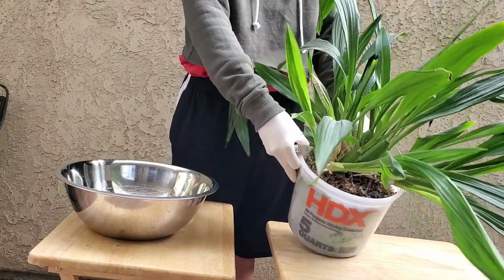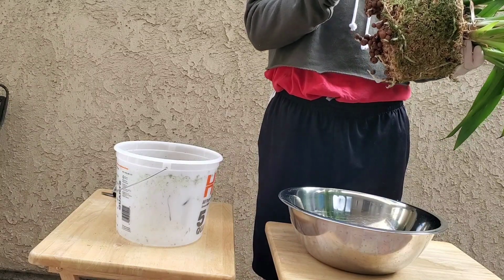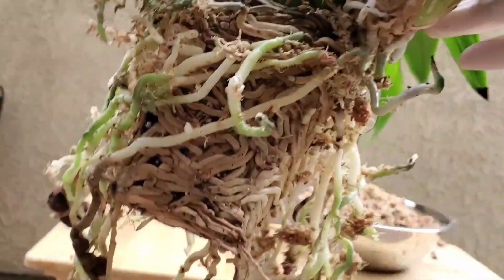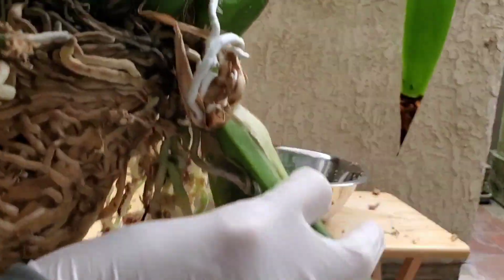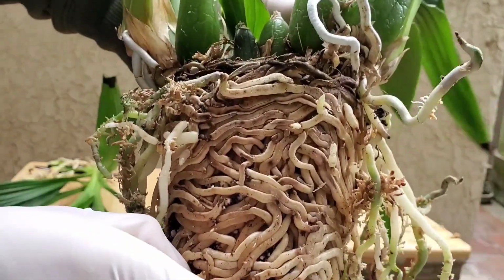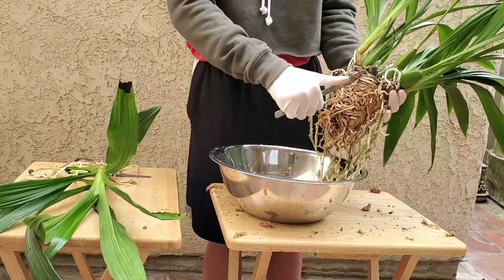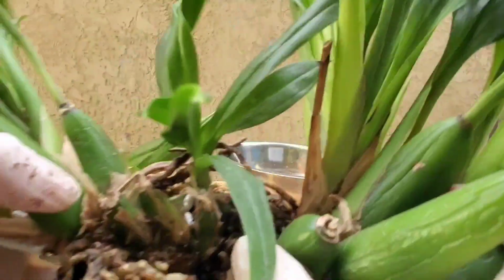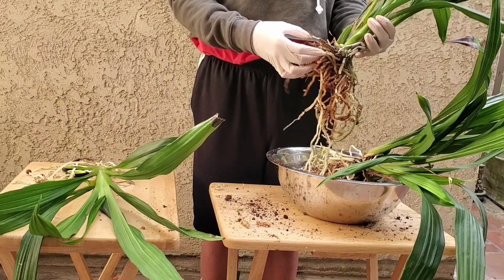Long Form: Zygonisia Murasaki Komachi Repotting (Part 1/3)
My repots usually take about 15 minutes, but this one was wayyyy overdue for a repot, so it took over 1.5 hours!

*correction: this is my first *repotting* video